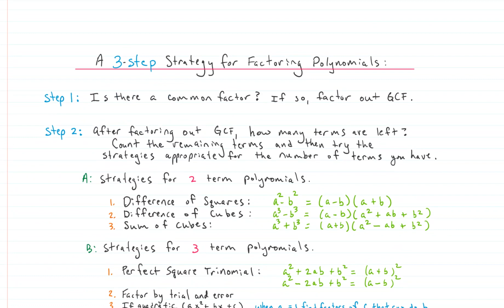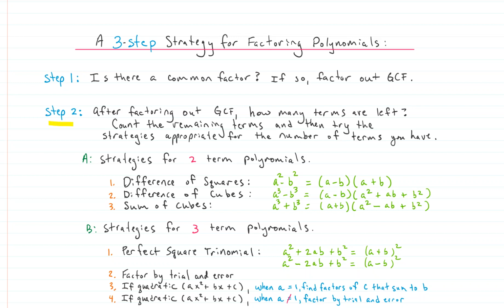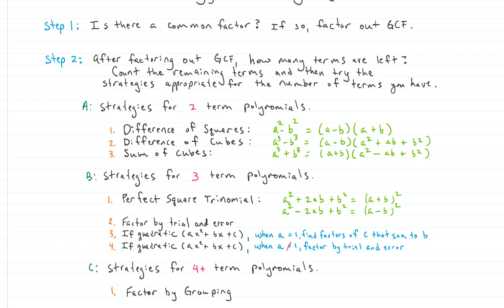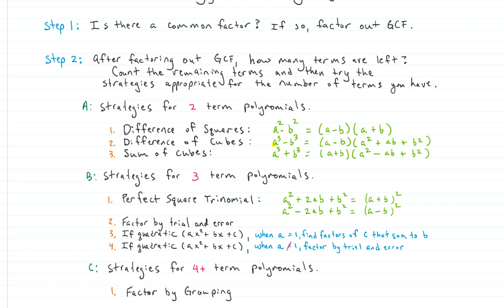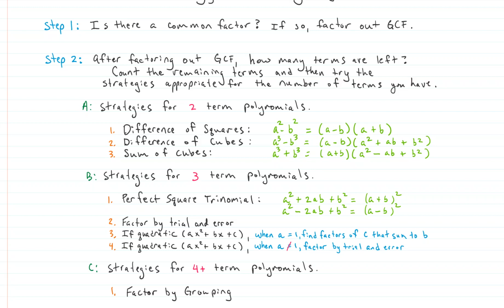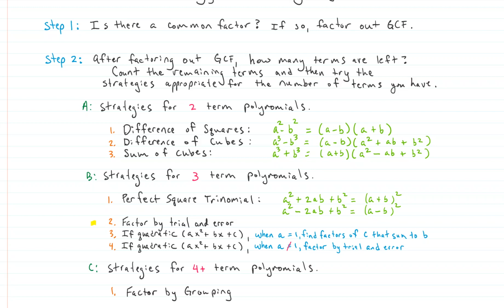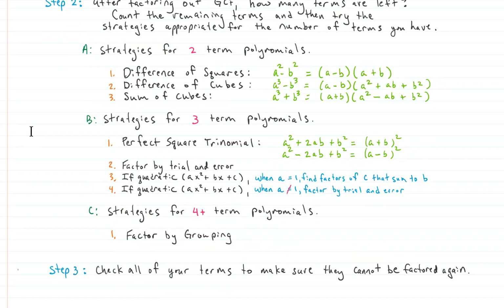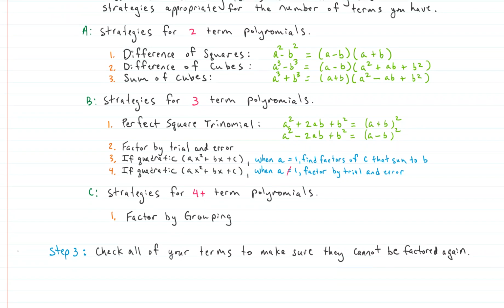Algebra: 3 Step Strategy for Factoring Polynomials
VIDEO PRODUCTION DETAILS:
Editing Software: Snagit 13 video editor
Screen Capture Software: Snagit 13
Screenshot Utility: Snipping Tool for Windows 10
Whiteboard Software: MS OneNote
Surface Book Stylus: MS Surface Pen
Mic: Built in Mic on MS Surface Book 2
iPad: iPad Pro (12.9-inch) (3rd generation)